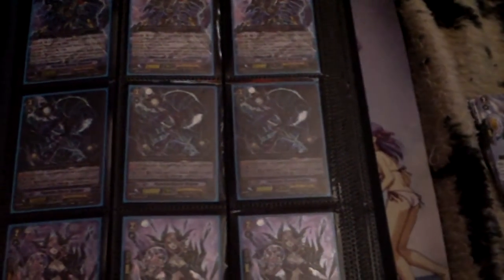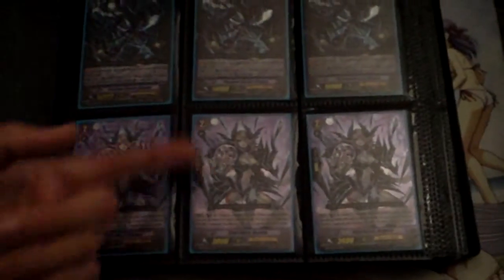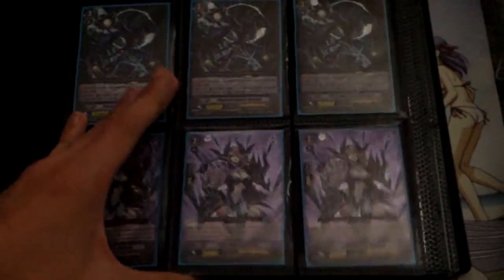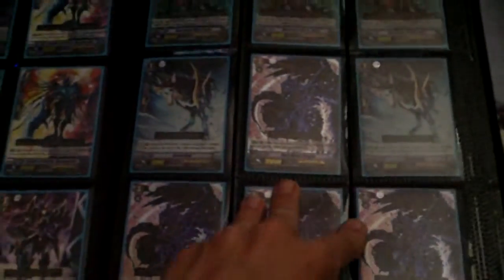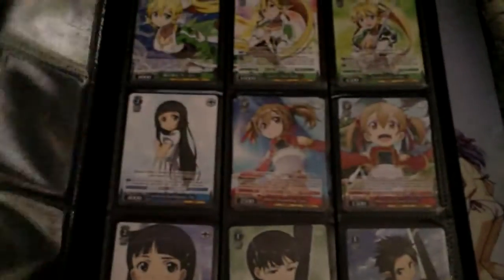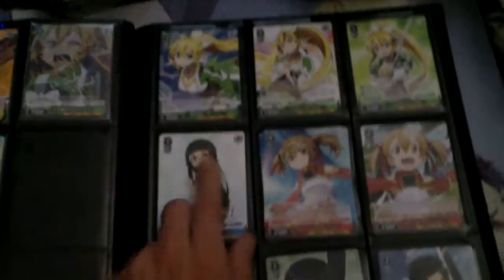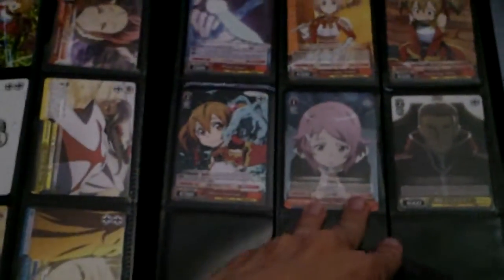CardFight! Vanguard Binder Update July 21, 2013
Hey guys. Im sorry for the lack of Videos for this channel. Also to let everyone know i am retiring from Yugioh. Just doesnt excite me like it used to before and im just tired of playing it.So expect a for sale trade binder or yugioh for vanguard sale. Anyway i am also playing weiss schwarz so i have some wants for that as well.
-Vanguard:
1x Liberator of the Round Table, Alfred *Japanese*
2x Wolf Fang Liberator, Garmore *Japanese*
1x Solitary Liberator, Gancelot *Japanese*
1x Liberator of Royalty, Phallon *Japanese*
4x Halo Liberator, Mark *Japanese*
4x Liberator of Hope, Epona *Japanese*
1x Liberator, Cheer Up Trumpeter *Japanese*
1x Wingal Liberator *Japanese*
4x Curved Blade Liberator, Josephus *Japanese*
1x Flash Shield, Iseult
*Trade bait*
Weiss Schwarz:
4x Asuna Invites to Party(RR)
2x (Lightning Flash) Asuna (RR)
3x Asuna Lay's on the Sofa (R)
2x Imprisoned Queen Asuna (R)
4x Asuna's Commanding Strength (R)
1x Vice Commander, Asuna (U)
1x Returning to the Front Lines (U)
2x Mysterious Girl, Yui (RR)
2x Black Swordsman, Kirito (RR)
1x Kirito in the Battlefield (R)
2x Kirito's Strong Bond (U)
2x Dual-Weilding User (CR)
-There will probably be more of each depending on how i build and playtest the deck.